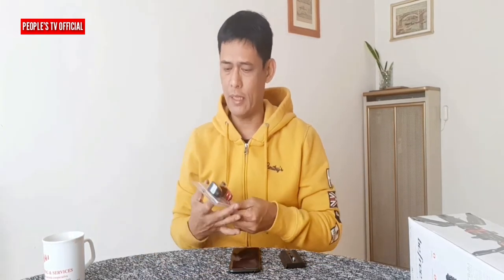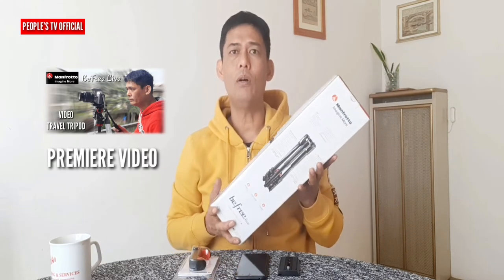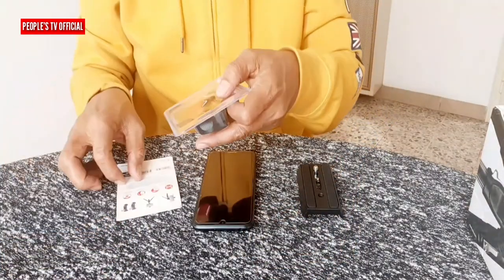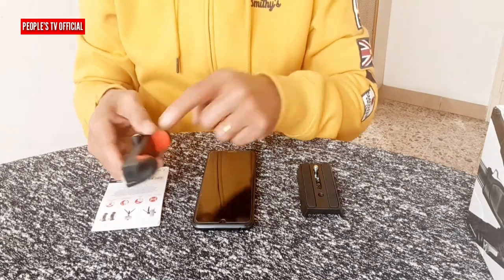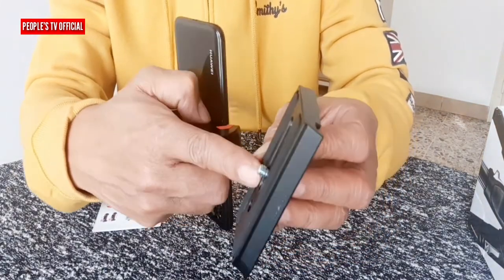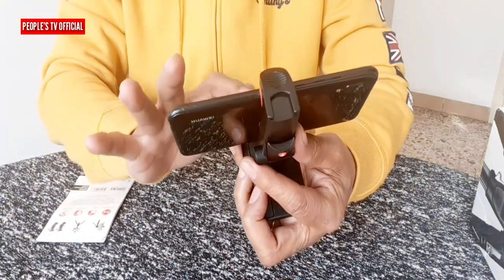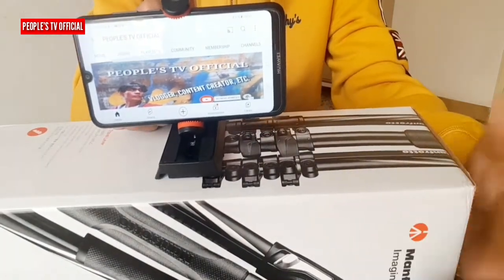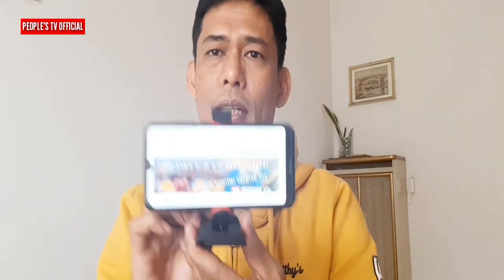MANFROTTO PIXI CLAMP